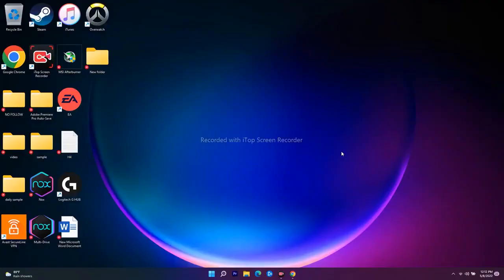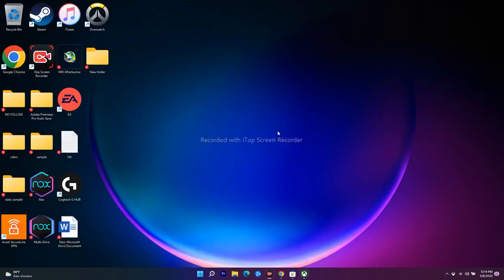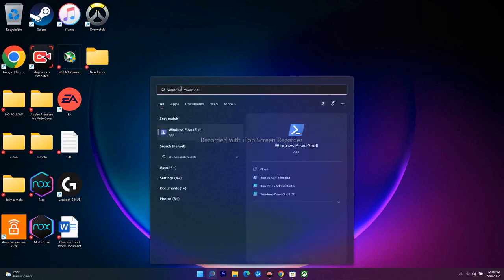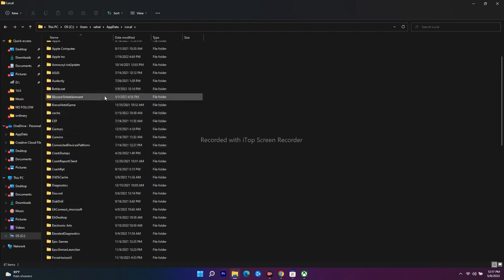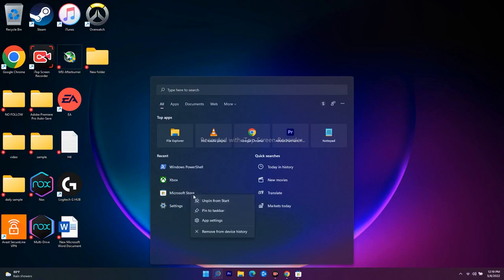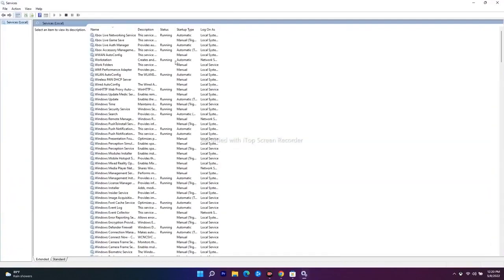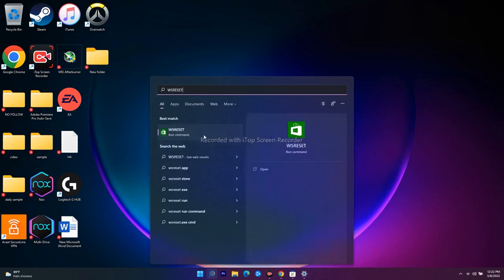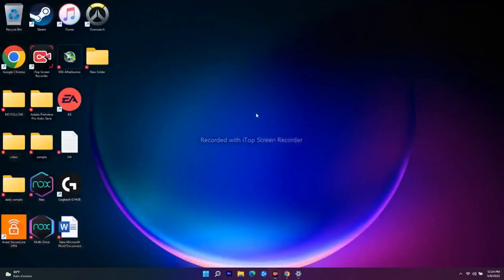How to Fix As Dusk Falls Not Installing On Xbox App/Microsoft Store on Windows 10/11